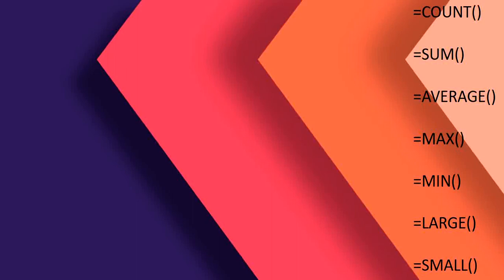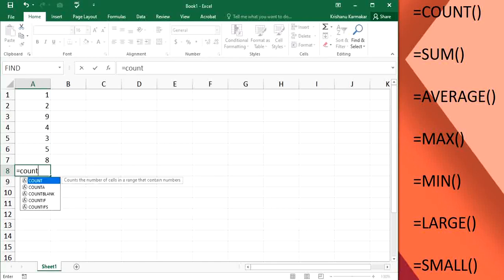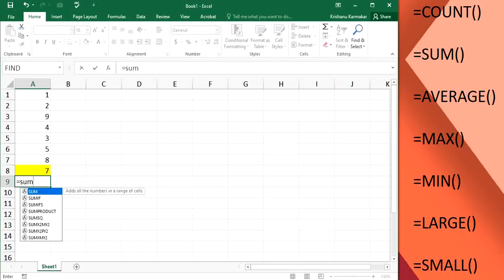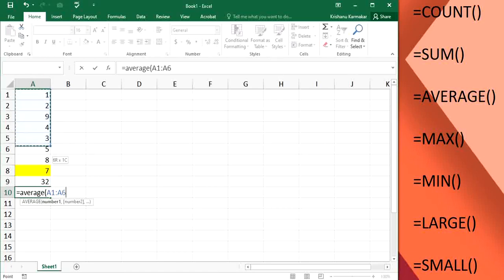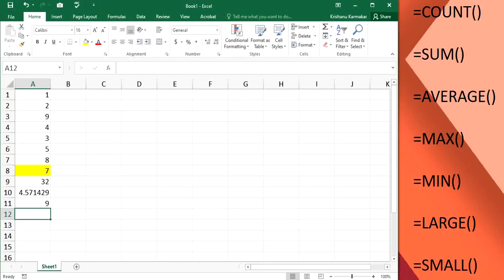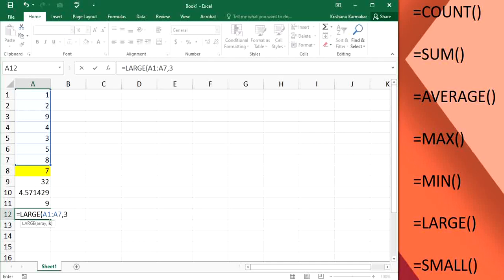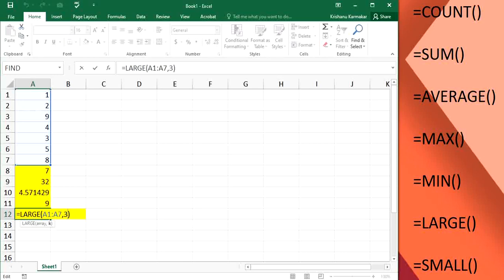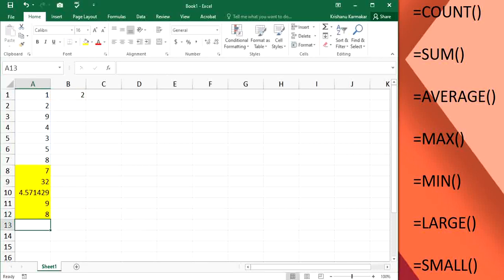Introduction to Basic Excel | Lesson 2 of 10 | Part 2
This is a 10 Lesson (a few Lessons have 2 parts) series on basic Excel. This is mainly for a class on Statistics and Data Analysis that I teach.